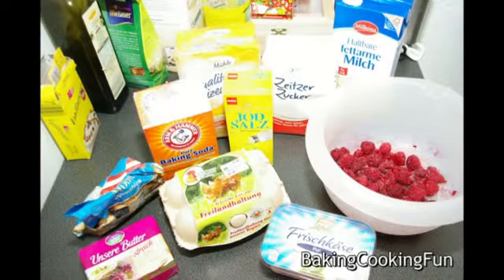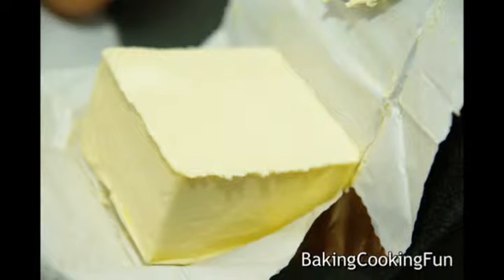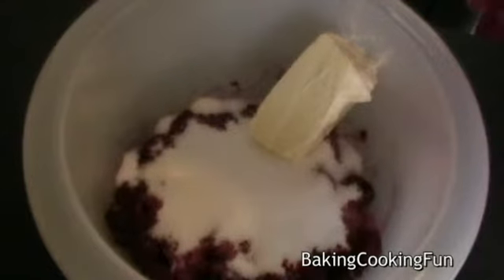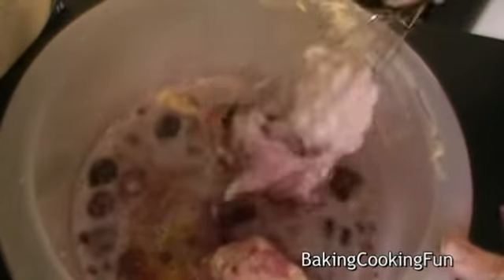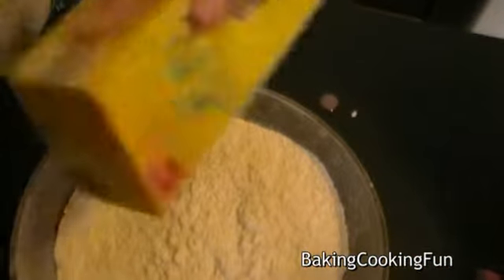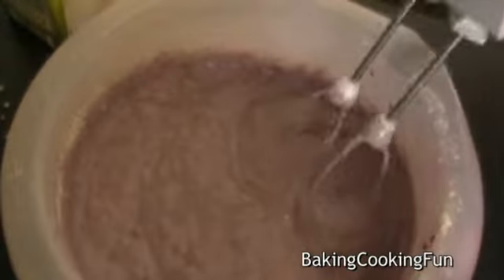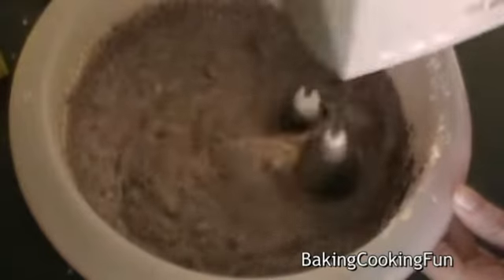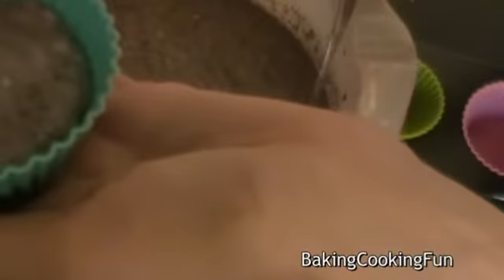Poppy Seed Muffins with Raspberries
This is a very different and fun recipe for me. My muffins turned completely dark blue which really surprised me. They were quite tasty as well but probably not for everyone. :)

You need:
150g of raspberries
150g of sugar
250g of flour
125g of butter
150ml of milk
2 eggs
150g of cream cheese
salt
2 teaspoons of baking soda
30g of poppy seeds

Bake with 180° Celsius for 25 minutes.